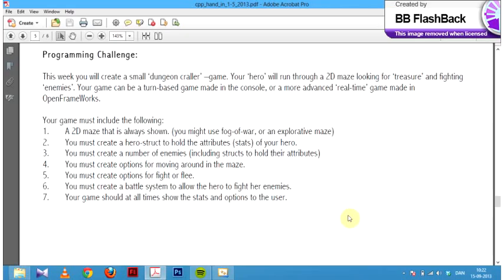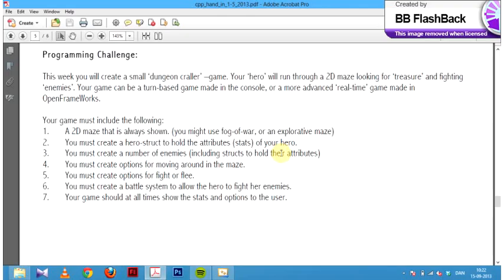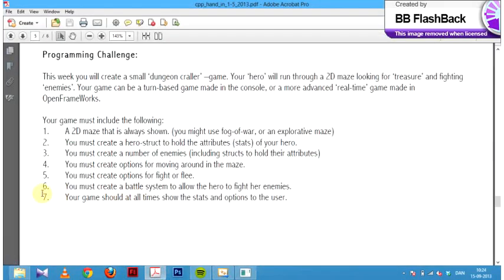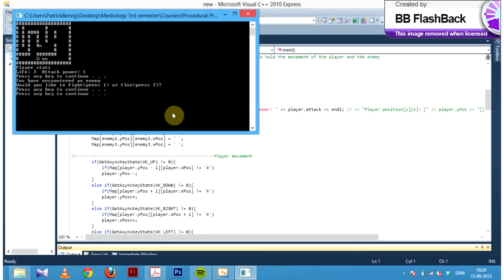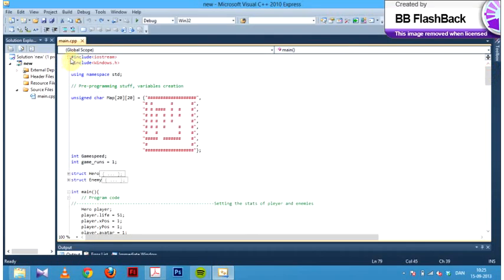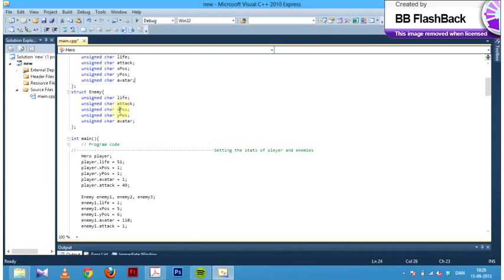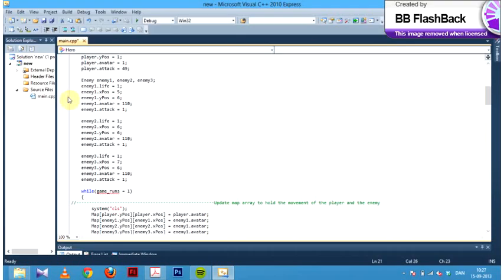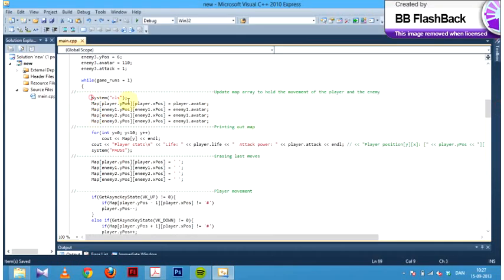Hand-in 5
My procedural programming hand-in 5